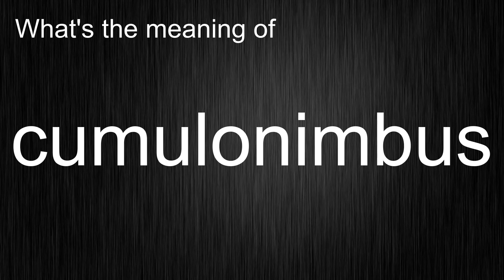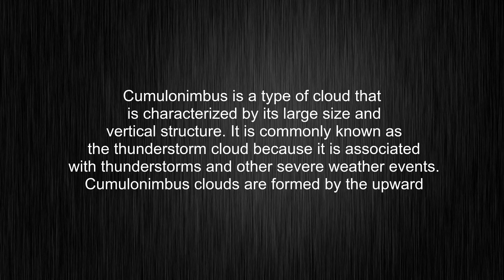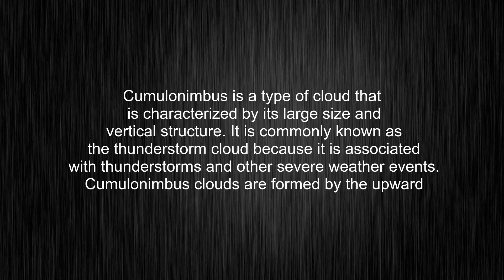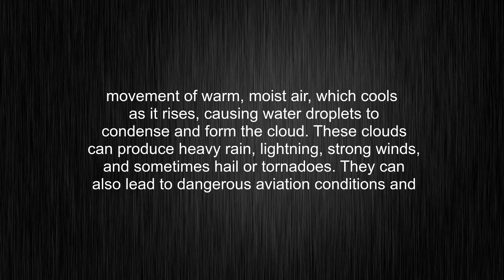What's the meaning of "cumulonimbus", How to pronounce cumulonimbus?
This video tells you what "cumulonimbus" means, how to pronounce it, provides a pronunciation guide and an accurate definition.
00:00 Pronunciation
00:30 Meaning

- What is the meaning of cumulonimbus
- How to say cumulonimbus
- What is the definition of cumulonimbus
- How to pronounce cumulonimbus

Visit our free audio/video dictionary tutorial to learn how to correctly pronounce words/names and to learn their meanings, definitions, just like cumulonimbus definition and meaning in Merriam-Webster, cumulonimbus definition and meaning in Collins English Dictionary, cumulonimbus definition and meaning in The Oxford English Dictionary, cumulonimbus definition and meaning in Longman Dictionary of Contemporary English, cumulonimbus definition and meaning in Cambridge Advanced Learner's Dictionary, and more.